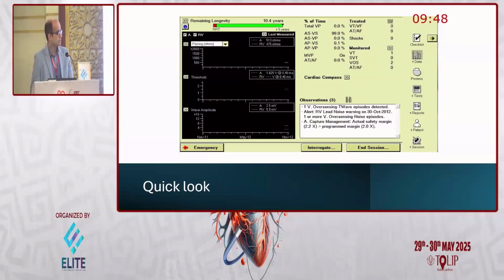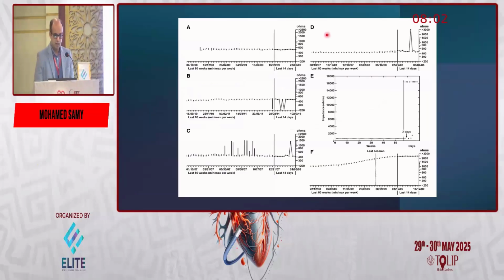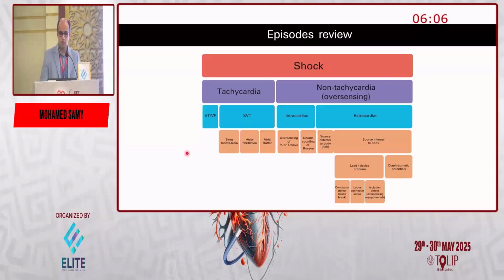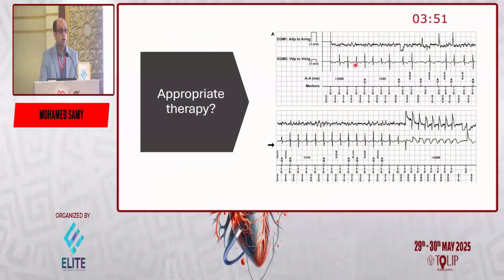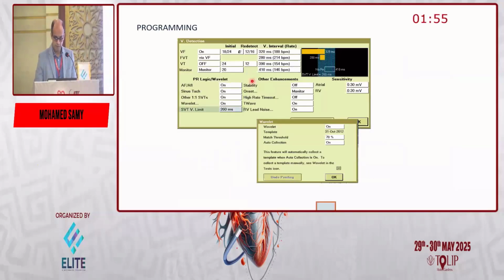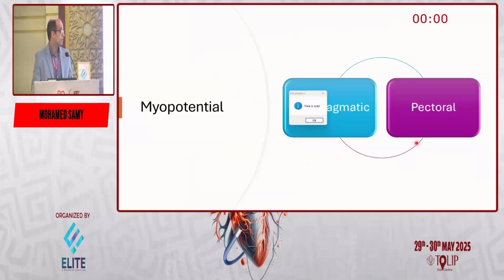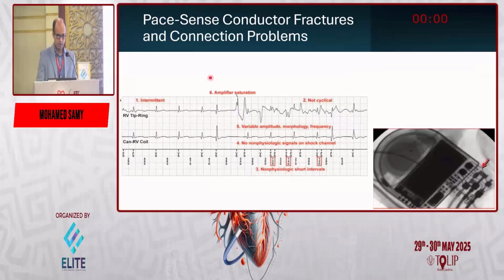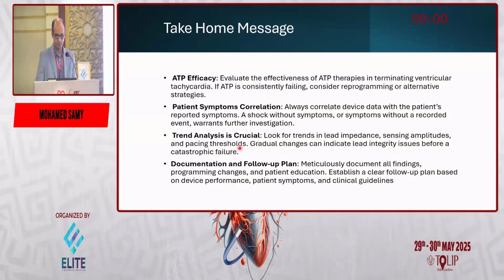ICD INTERPRETATION WHAT TO LOOK FOR? Dr. Mohammed samy